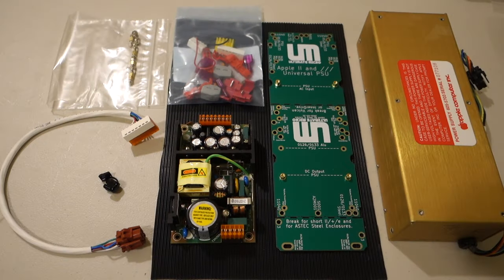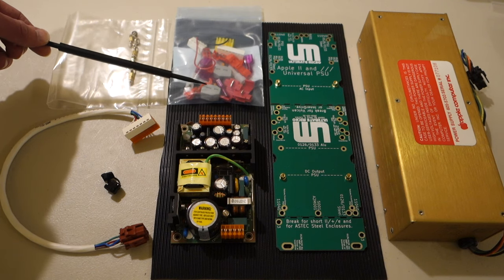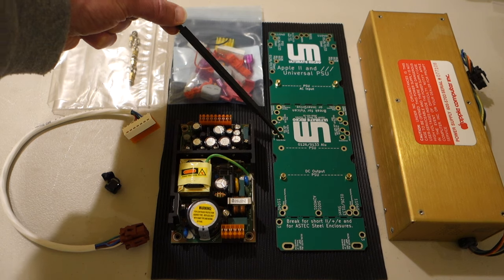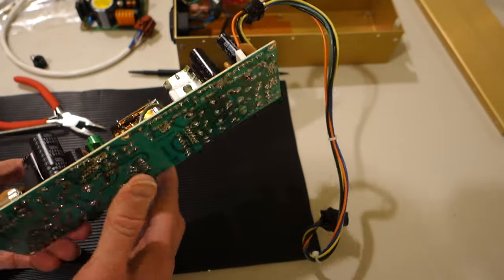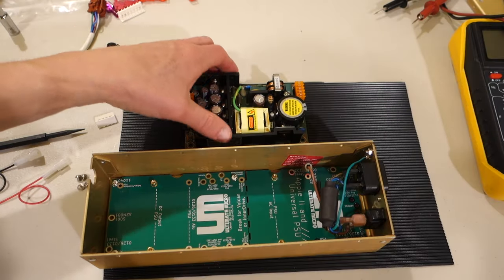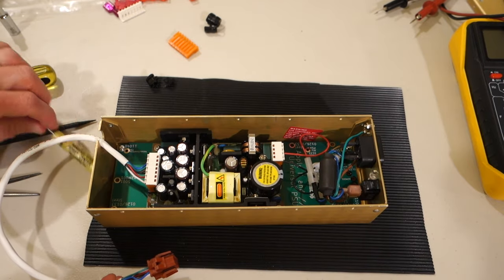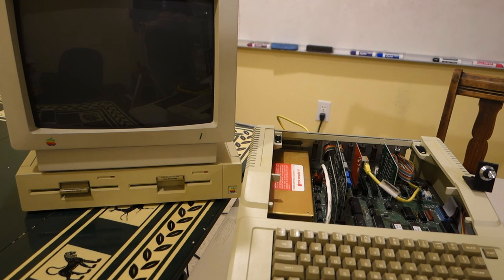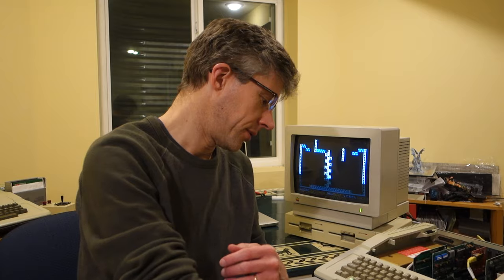Assembly Lines #29: UltimateMicro's Universal Power Supply Kit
UltimateMicro's Universal Power Supply Kit for the Apple II and ///.

* Full disclosure: I received a pre-production PSU kit from UltimateMicro for review purposes.

For the title song, special thanks goes to Michelle and Seth Sternberger for permission to use their song “Chip On your Shoulder (Mark Carpenter Remix)” from “The 8 Bit Weapon Collection 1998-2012”,